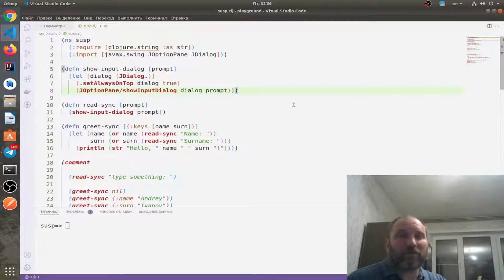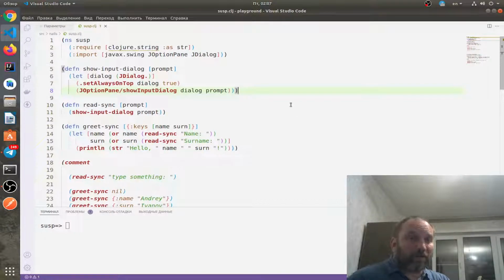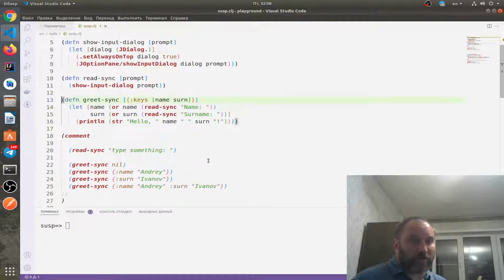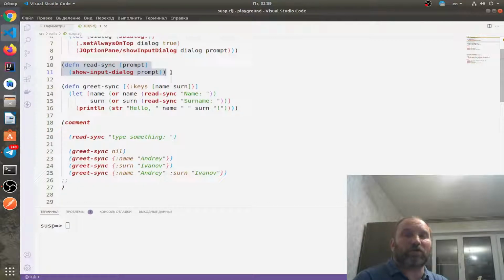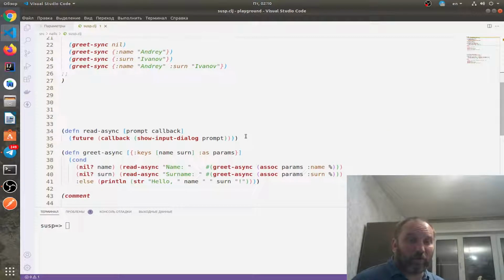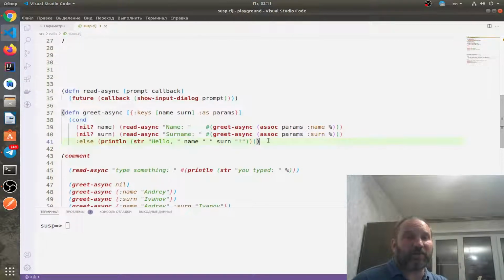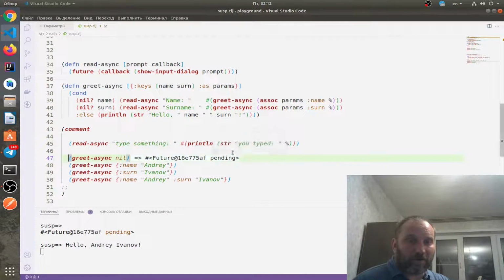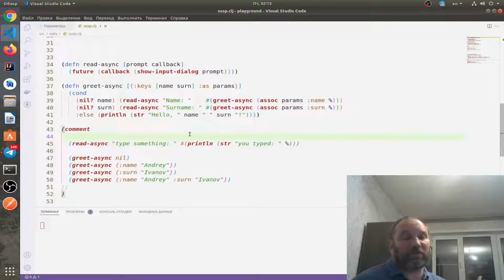Nail 18. Suspended function pattern